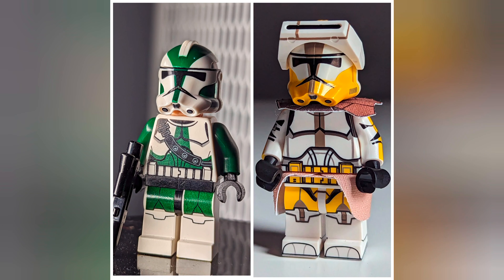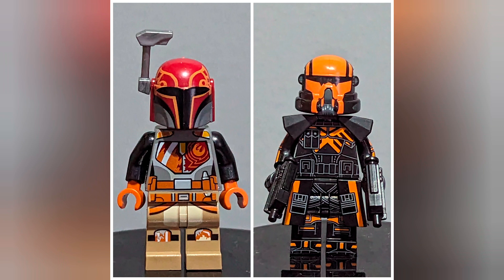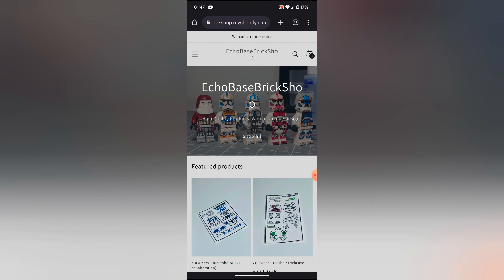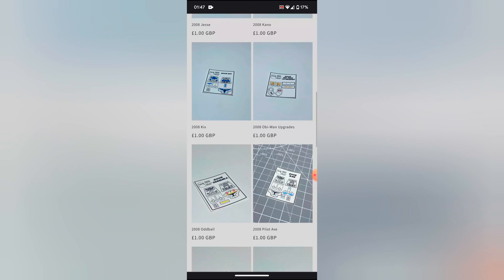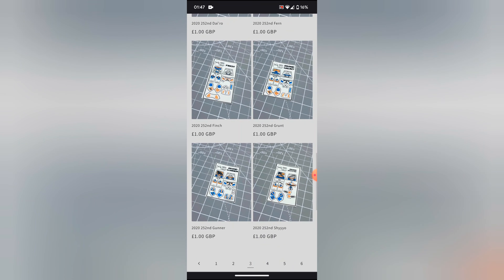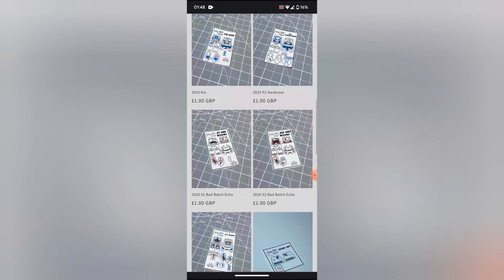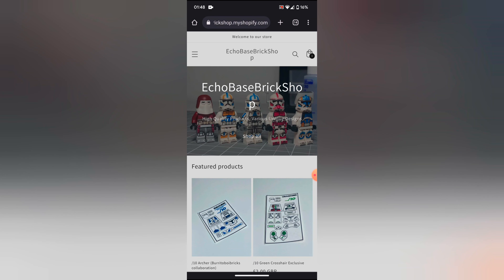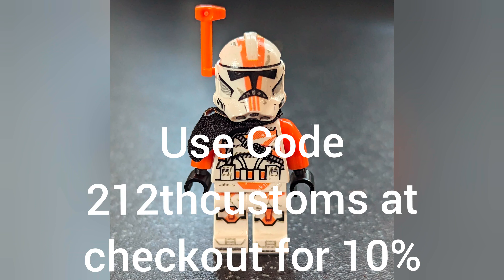I FOUND THE BEST PLACE FOR LEGO STAR WARS DECALS??!!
Go check out There shop